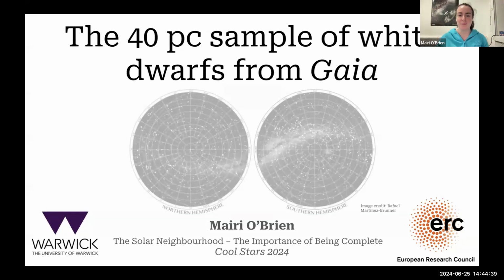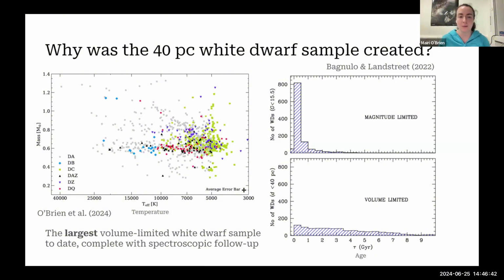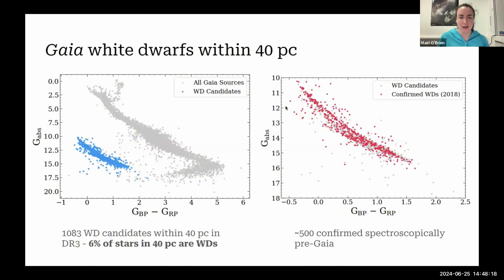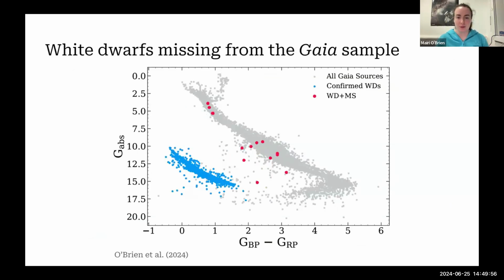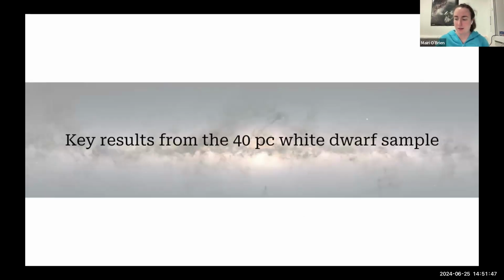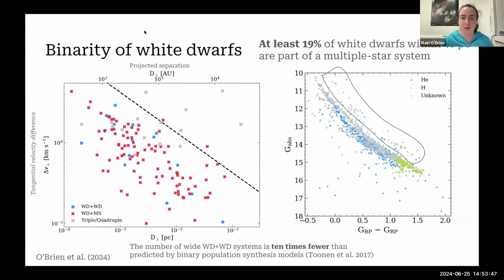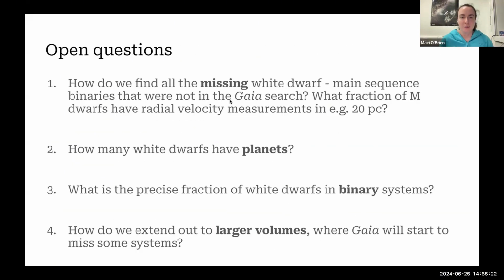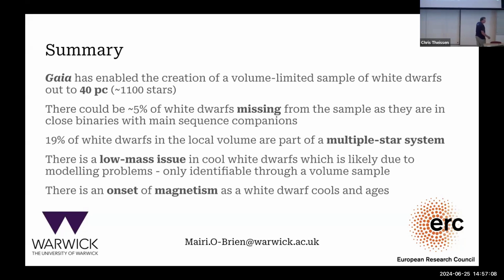Mairi O'Brien - Tuesday June 25, 2024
Splinter - The Solar Neighbourhood: the Importance of being Complete